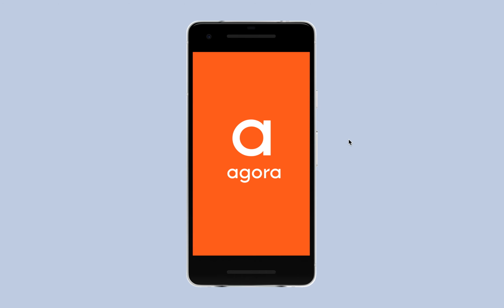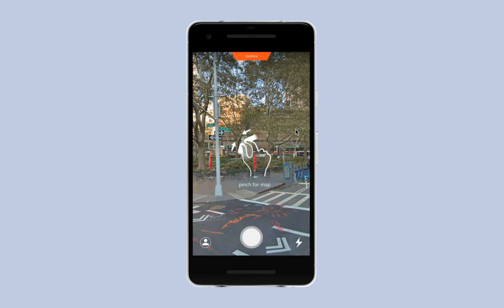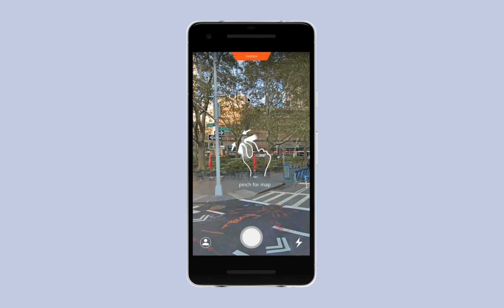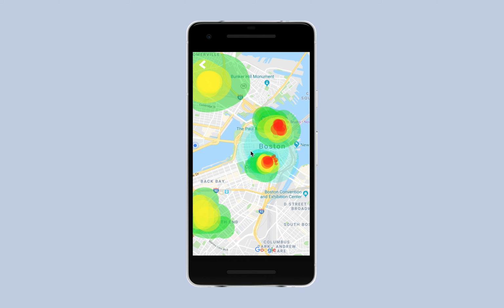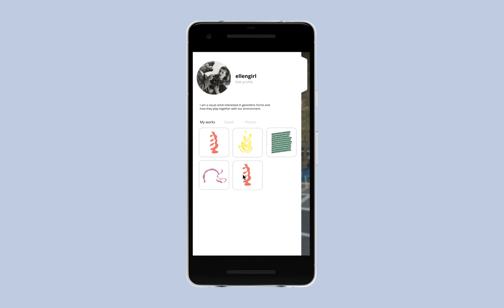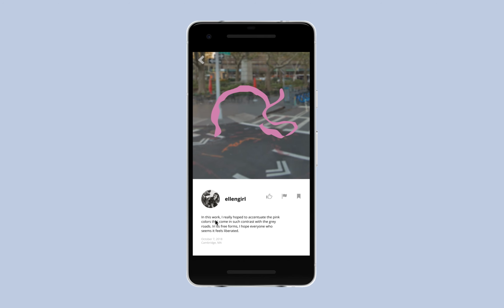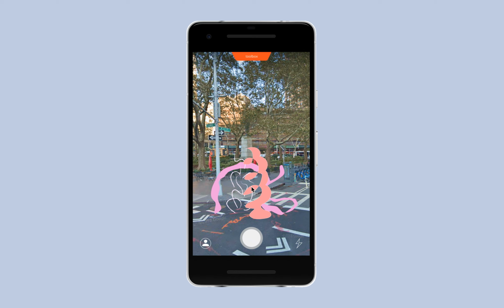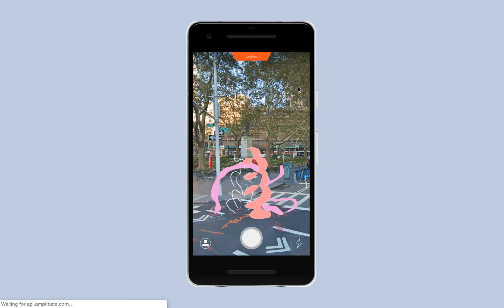Agora Preview Demo